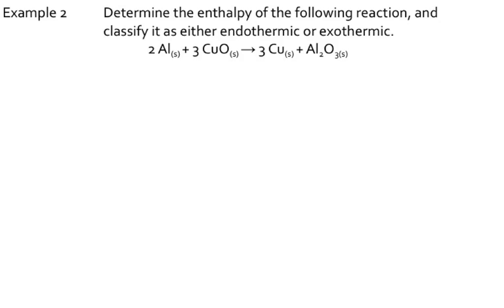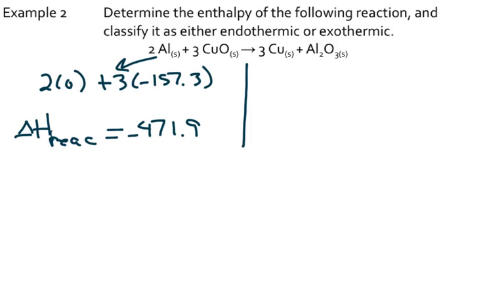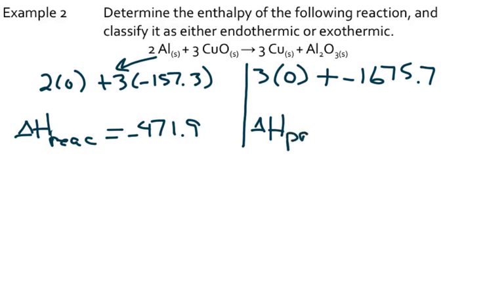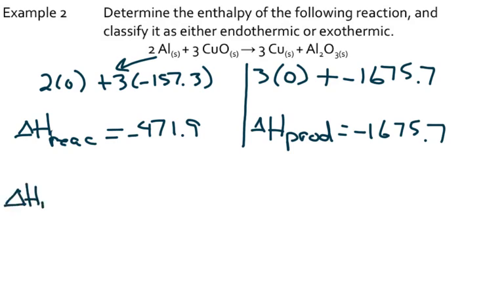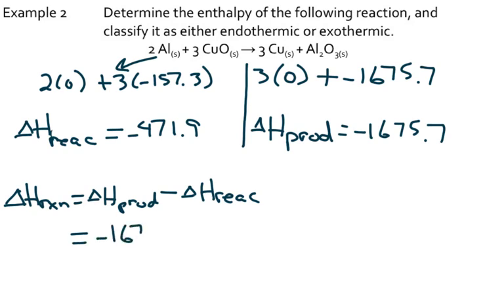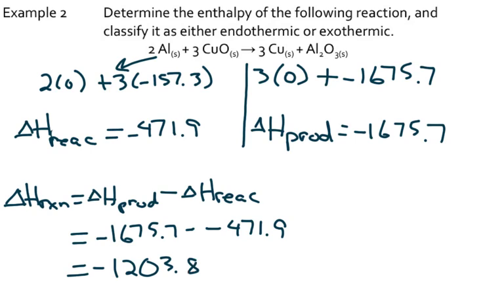PS20 8 4 4